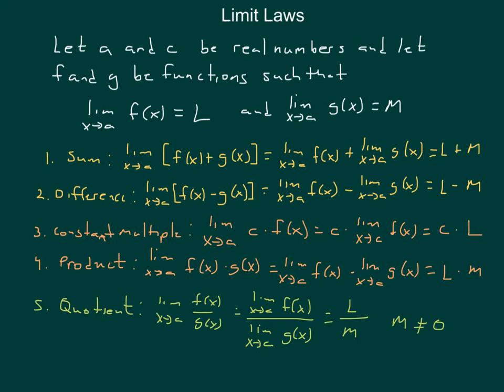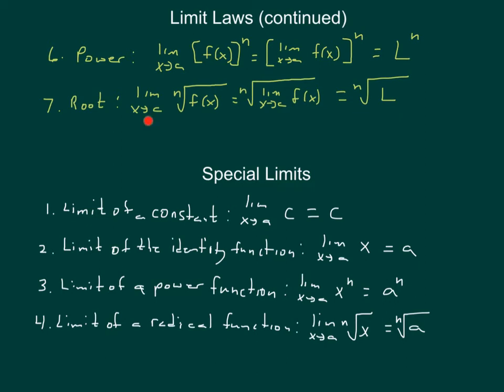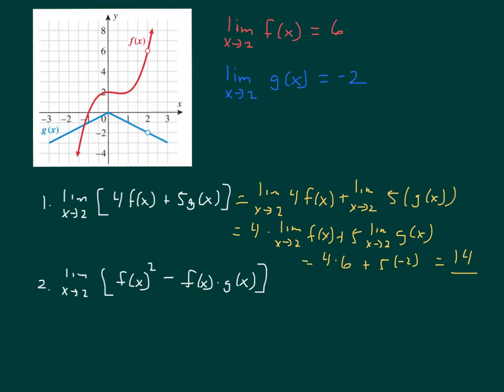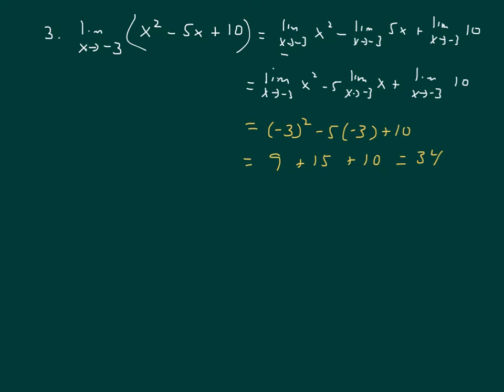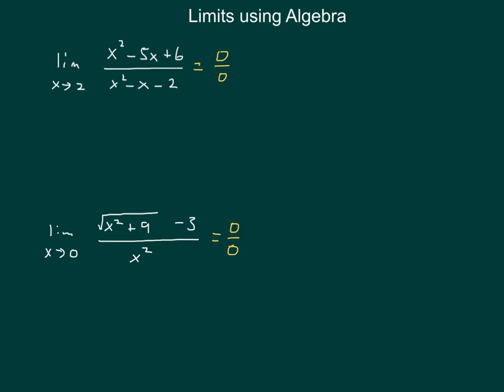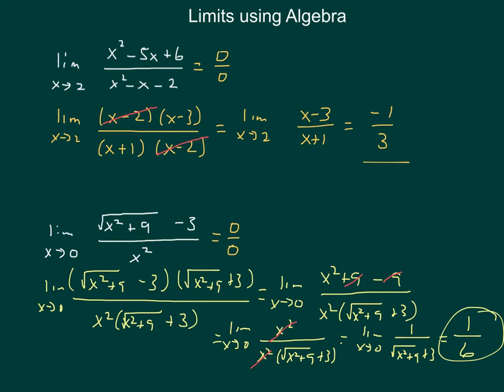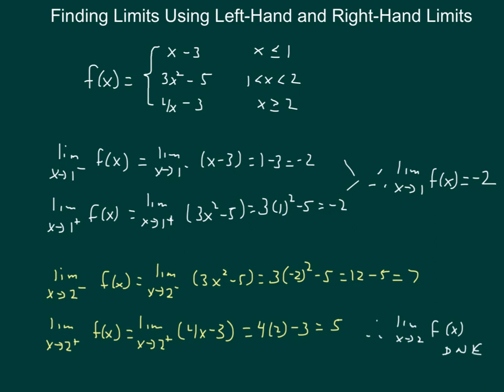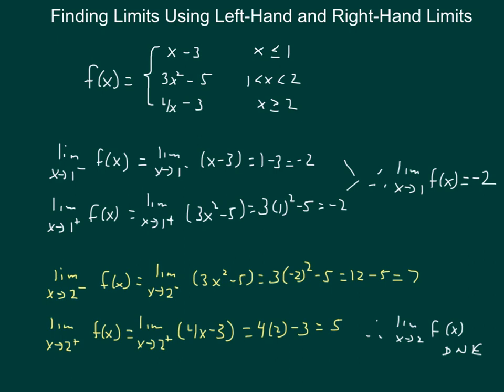PC 11.2 Techniques for finding limits